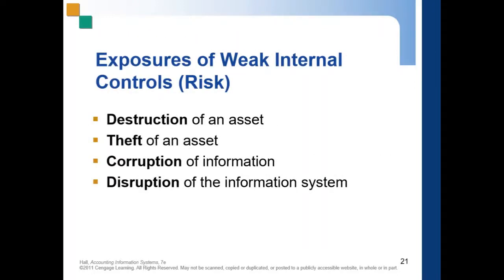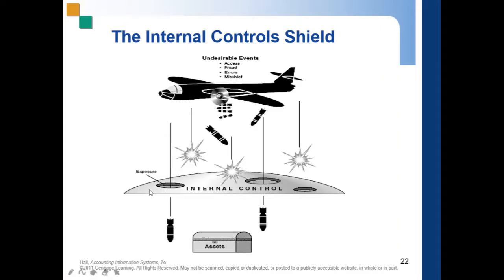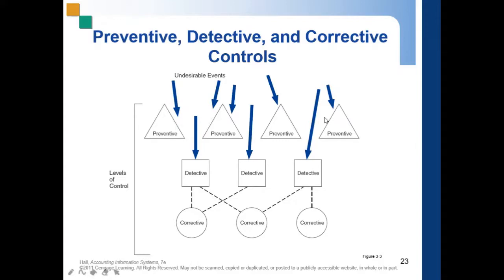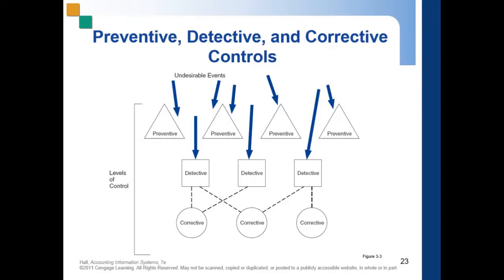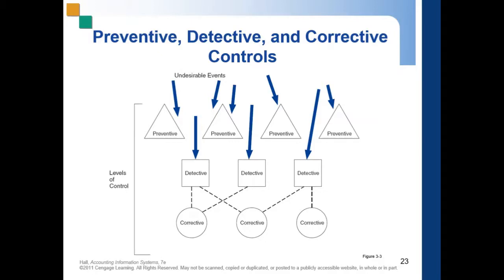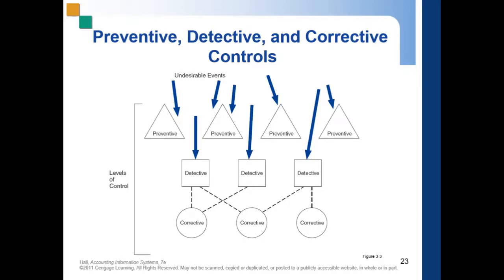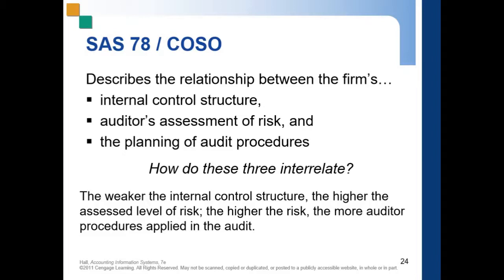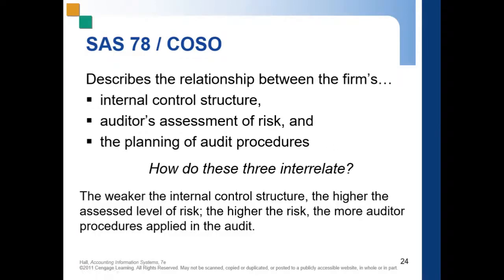AIS [J. Hall] Chapter 3: Exposures/Risks of a Weak Internal Control